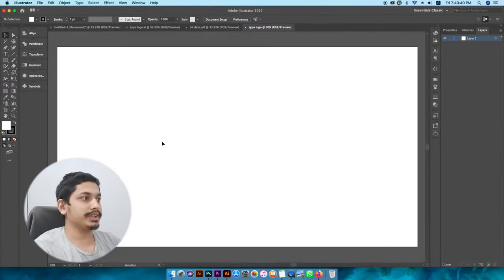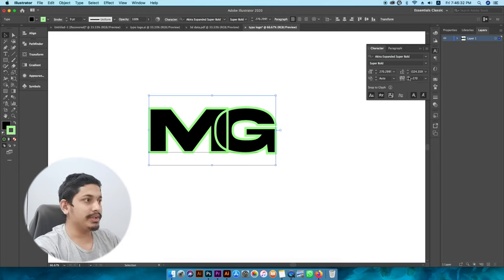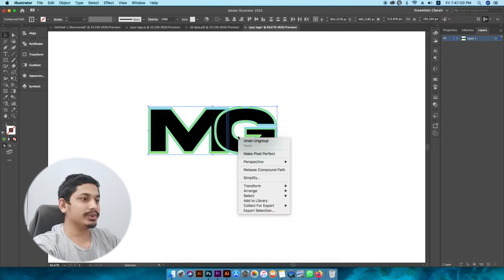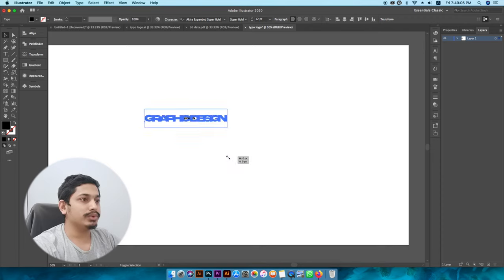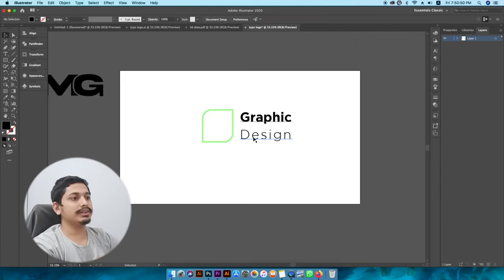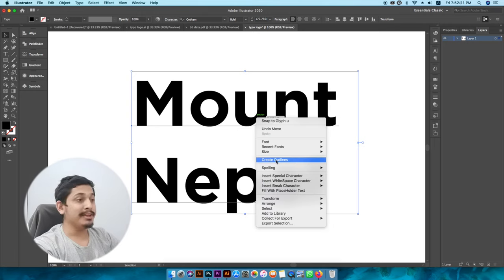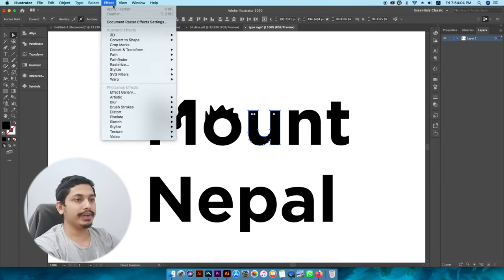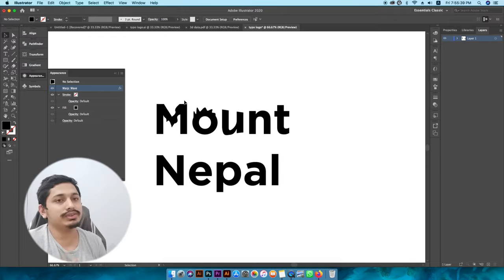2022 Typography logo design in illustrator cc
hey everyone in this video tutorial we will learn creative and trendy 2022 logo design in illustrator cc which everyone used from 2018 3 kinds of logos make your mind bold aslo those are popular designs are they. Also, you should use 3d lool over there. nafcreative graphics design in Nepali, graphics design tutorial Nepali ma, Nepali graphics design, creative design Nepali, graphics design courses. nafcreative graphics design in Nepali, graphics design tutorial Nepali ma, Nepali graphics design, creative design Nepali, graphics design courses. nafcreative graphics design in Nepali, graphics design tutorial Nepali ma, Nepali graphics design, creative design Nepali, graphics design courses.